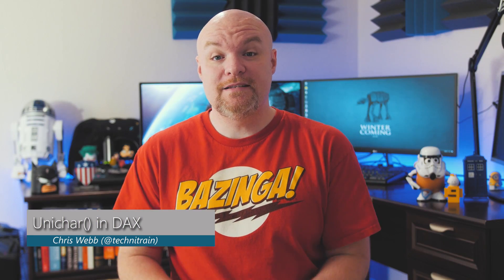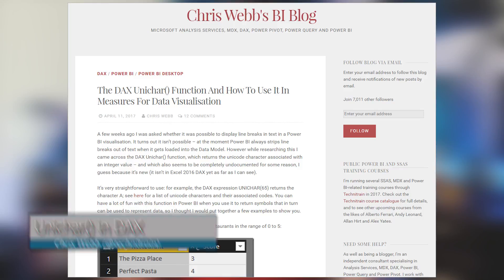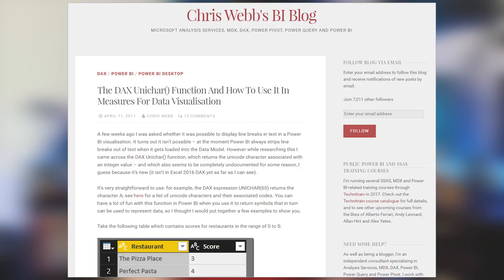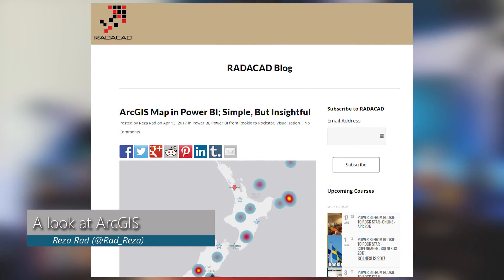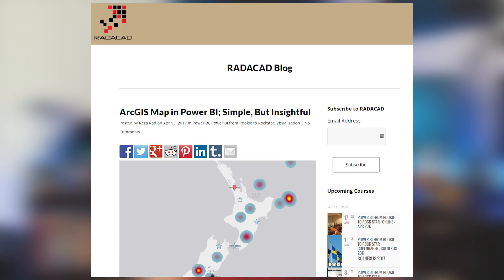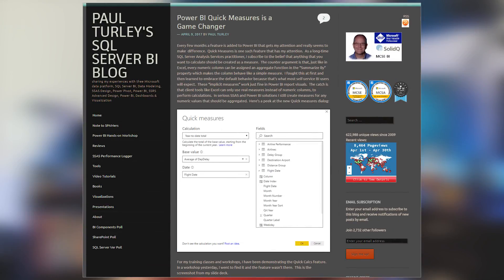DAX, Maps and Power BI Features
The DAX Unichar() Function And How To Use It In Measures For Data Visualisation (@technitrain)

Learn how to “think like a Freak” with Freakonomics authors at Microsoft Data Insights Summit